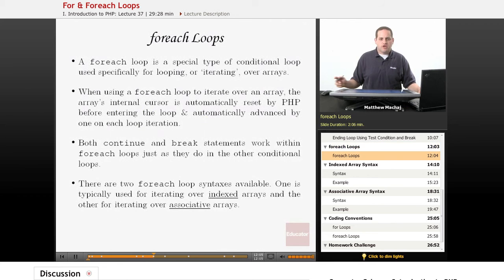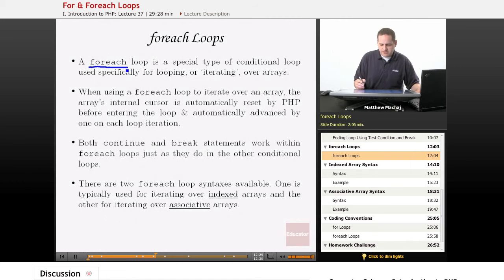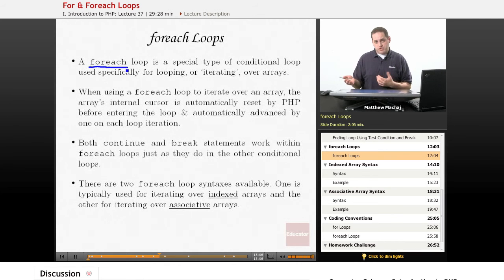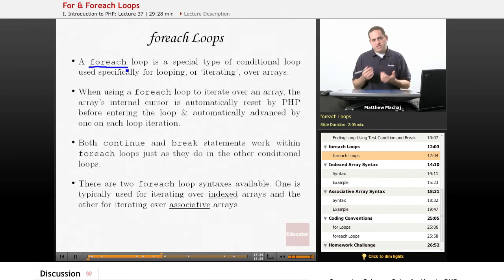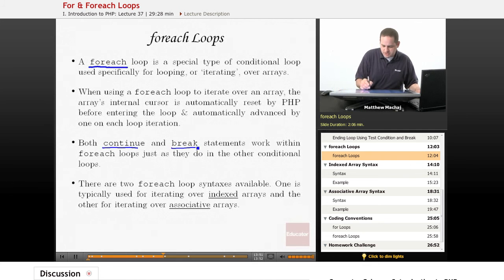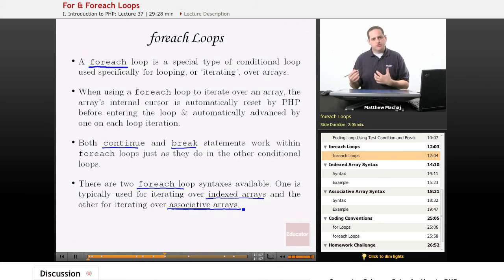PHP: for and foreach Loops